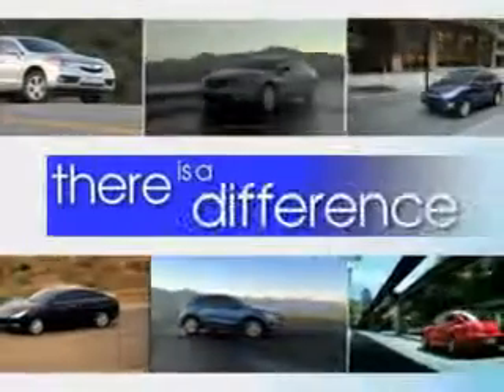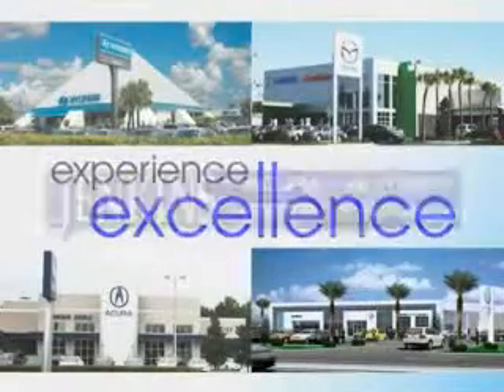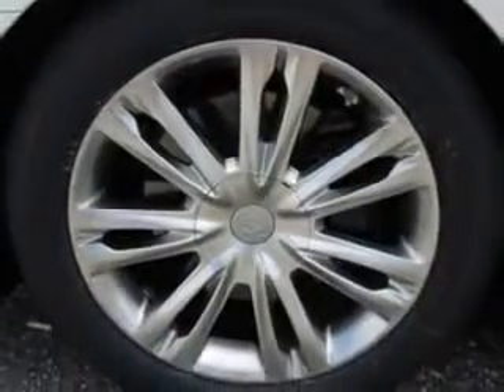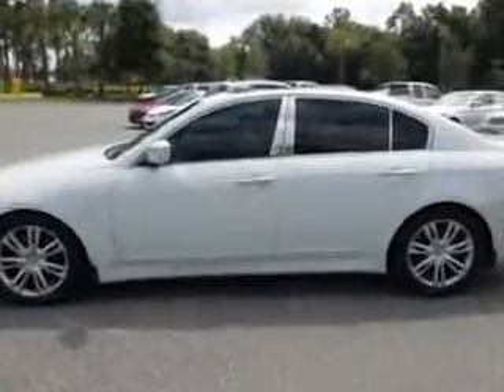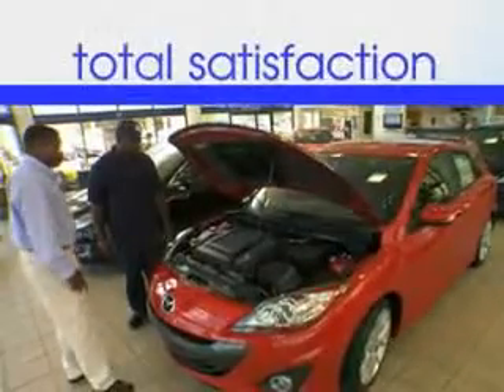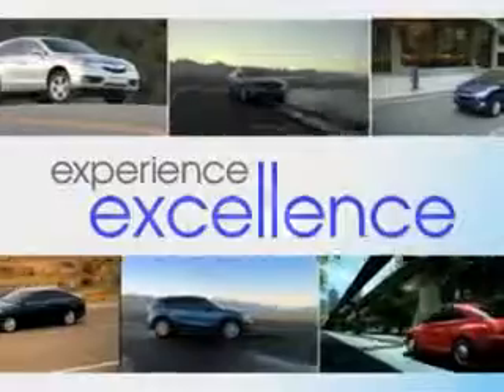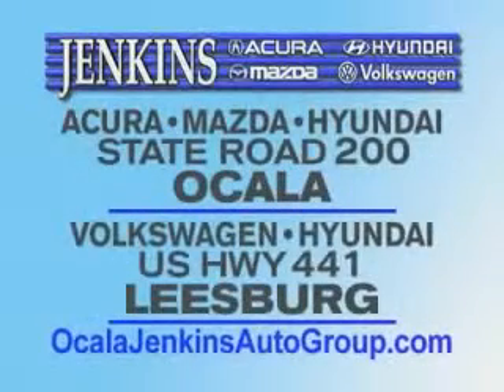2012 Hyundai Genesis Jenkins Hyundai Of Leesburg Leesburg, FL 34788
Hyundai Genesis Check out this White Satin Pearl Hyundai Genesis Sedan, equipped with a 6 Cylinder engine and a 8-speed transmission. Enjoy an impressive 28 miles to the gallon on this great car with features like Homelink Universal Garage Door Opener, Auxiliary Audio Input - Ipod, Auto-Dimming Inside Rearview Mirror, Electronic Stability Control, Anti-Theft Alarm System With Engine Immobilizer, Power Adjustable Lumbar Driver Seat, Push-Button Start, Heated Exterior Mirrors With Integrated Turn Signals, Electronic Brakeforce Distribution, Speed Sensitive Front Wipers, Front Fog Lights, Emergency Braking Assist, Leather Upholstery, Power Driver and Passenger Seating, Heated Driver and Passenger Seating, Front Air Conditioning With Automatic Climate Control, Xm Satellite Radio, and much more. Enjoy the drive and have peace of mind in this Hyundai Genesis. See us at Jenkins Hyundai Of Leesburg today!
MILES: 25,941
VIN:KMHGC4DD1CU171956

9145 US Hwy 441
Leesburg, Florida 34788